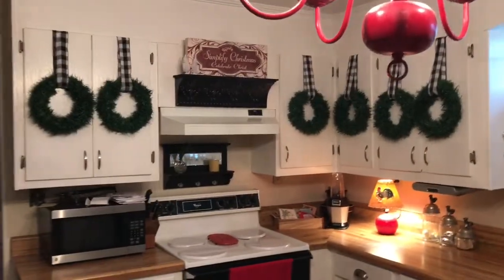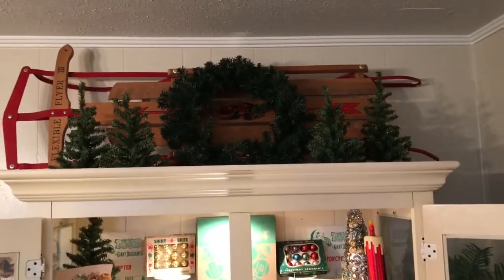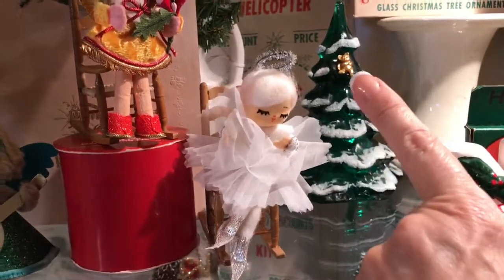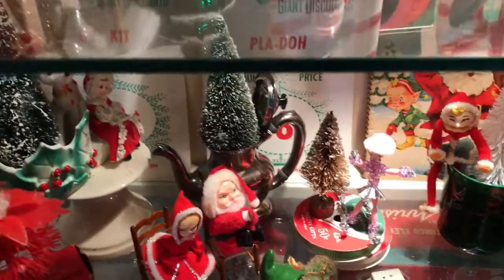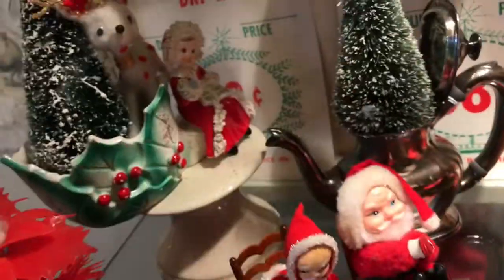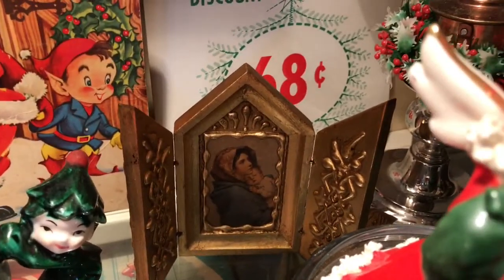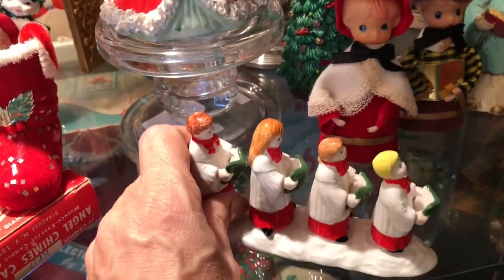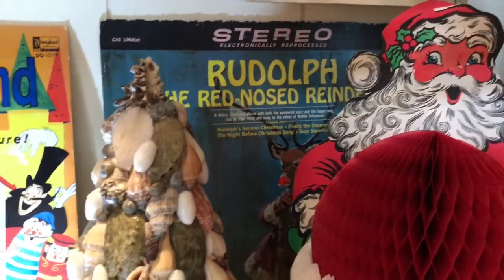Vintage Christmas in Kitchen Display Cabinet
I hope you will enjoy seeing the vintage Christmas items I found this year along with a few vintage Christmas items I received from sweet friends in the mail.  I didn't realize that I had not yet shared my kitchen decor and display cabinet until I started to pack everything up today.  I'm a little late sharing but I hope you will enjoy seeing everything.

That way you won't miss any upcoming videos.  I really appreciate you being here and thank you so much.    ~  Pamela

Etsy Shop